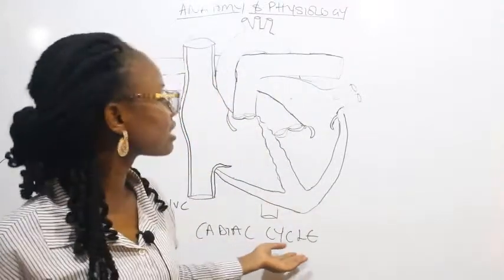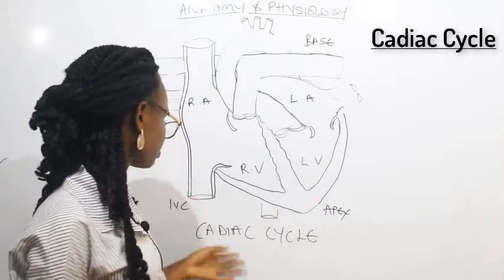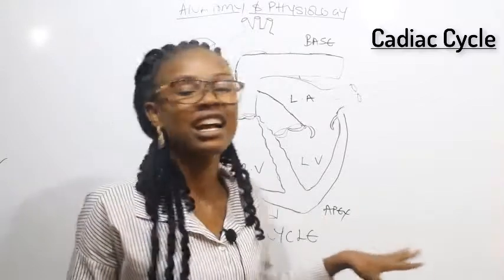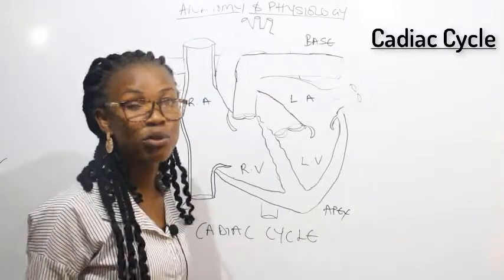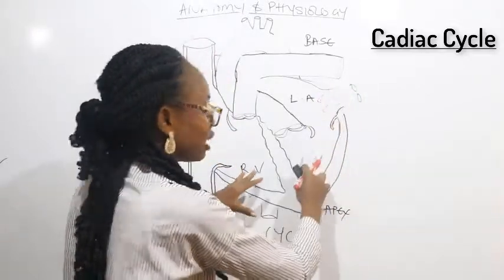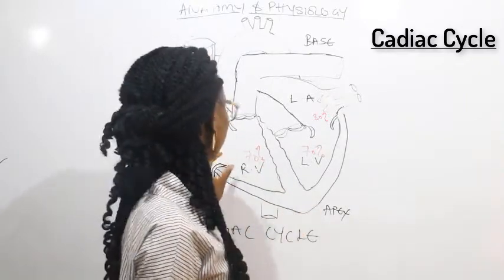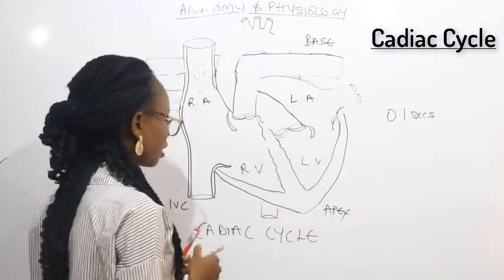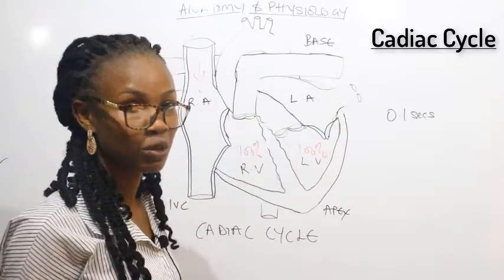The cardiac cycle of the heart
Blood comes into the atria through the svc and ivc pressure in this chambers causes the valves to open resulting to ejection of about 70% of blood into the ventricles.
Impulses from the S.A. node causes atria contraction resulting to complete ventricular filling (30%),  this takes about 0.1secs(atrial systole)
Blood goes into the pulmonary trunk and aorta as pressure increases in the ventricle taking about 0.3secs (ventricular systole)
There is need for total (cardiac dystole) about 0.4 secs then the cycle begins again.
what a great art and science of God ( THE HEART)
More vedios coming your way
Angelpeace loves you.